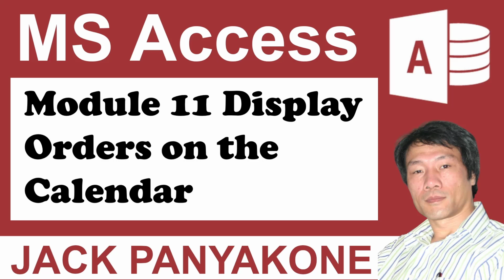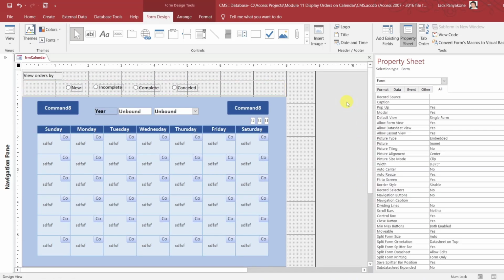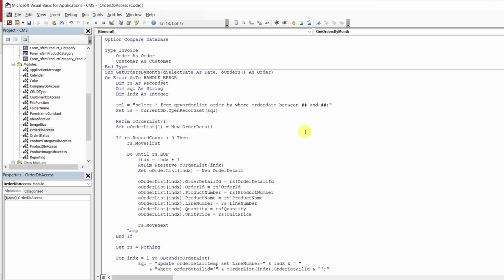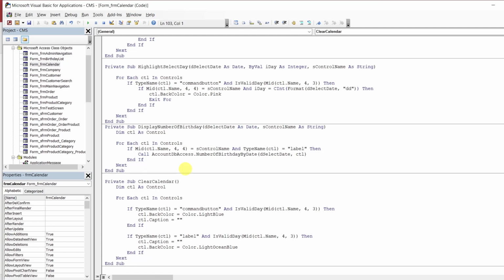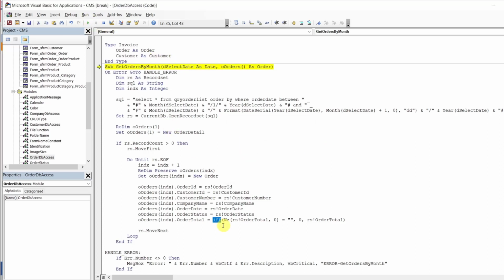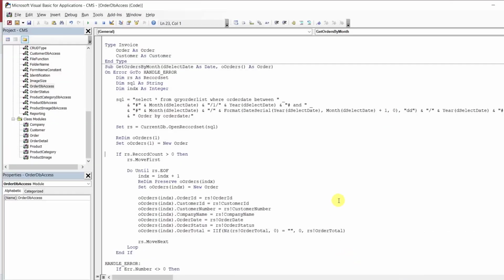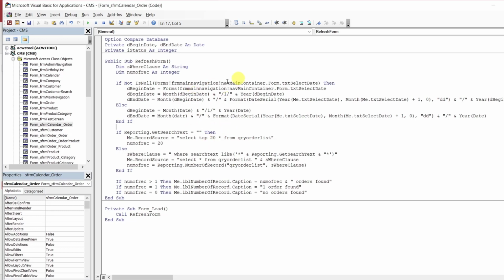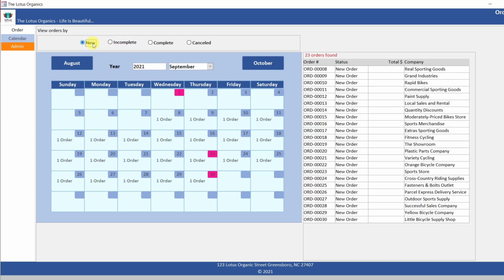CMS Module 11 Display orders on calendar - Microsoft Access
In this step-by-step MSACCESSTUTORIAL video, we will be adding more action methods and functions to display orders on the calendar we implemented yesterday.